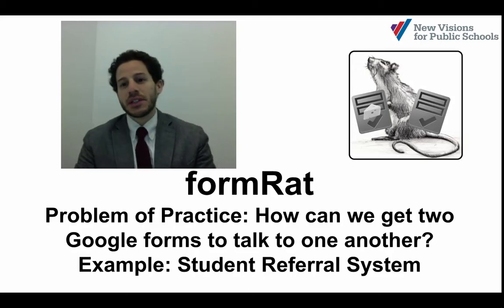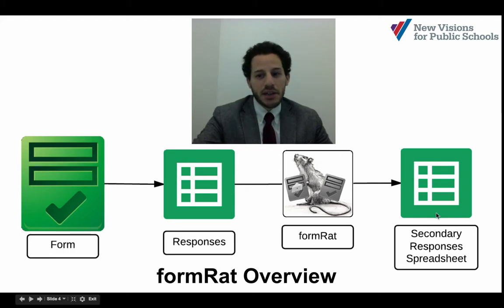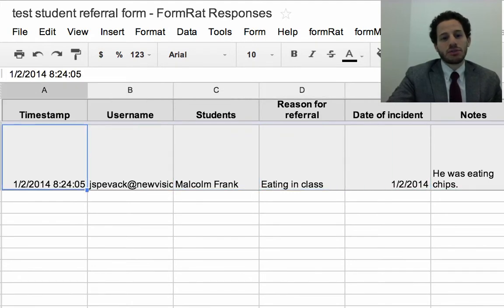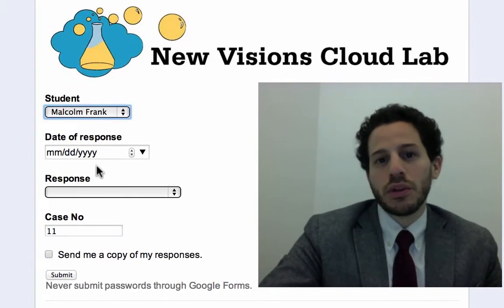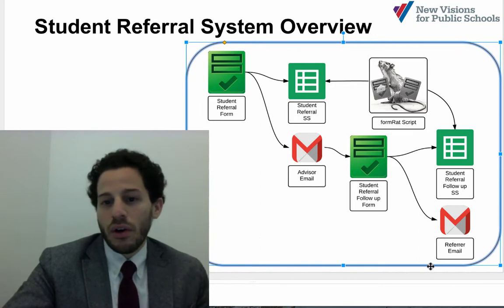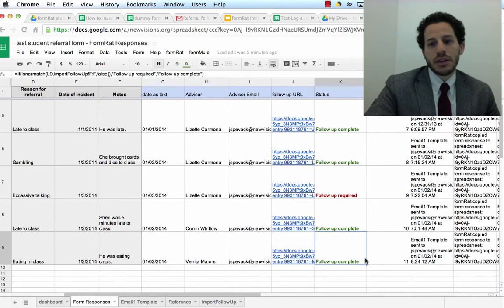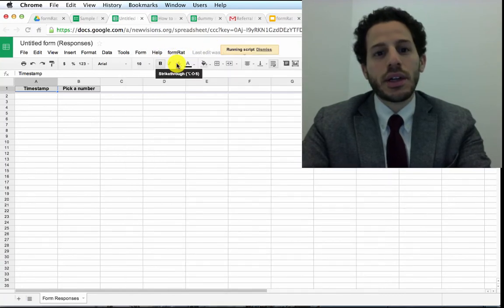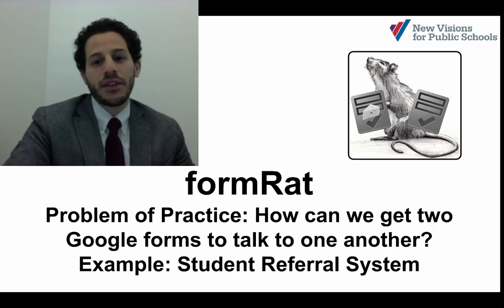formRat Introduction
Introduction to the Google Apps Script formRat. formRat moves single Google Form responses to a user-selected destination spreadsheet.